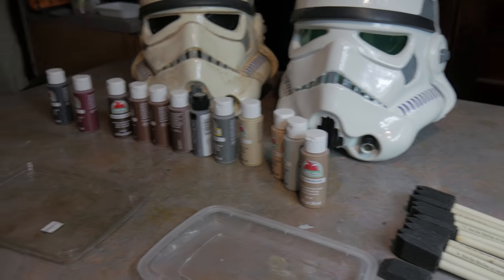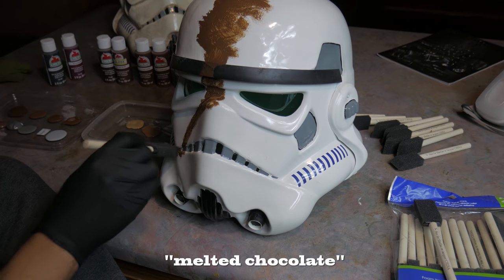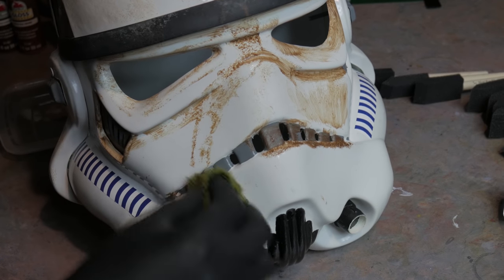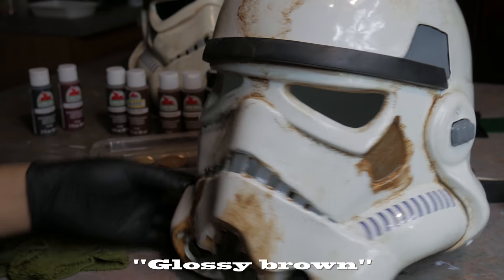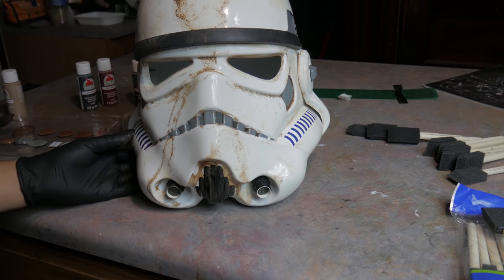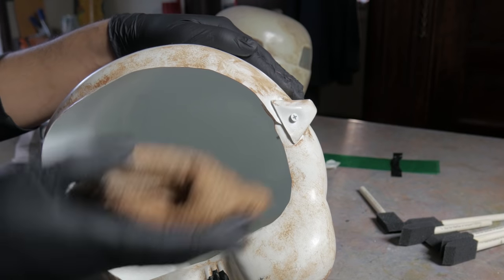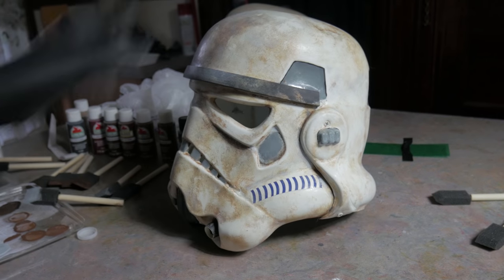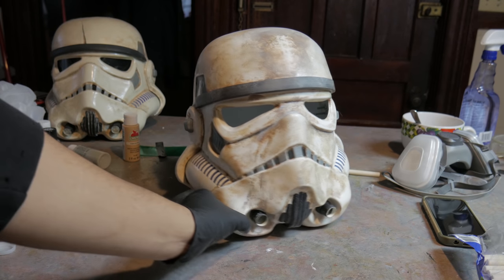How to Weather a Stormtrooper helmet into a Sandtrooper (Giveaway)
The last gift from my little chuchi.